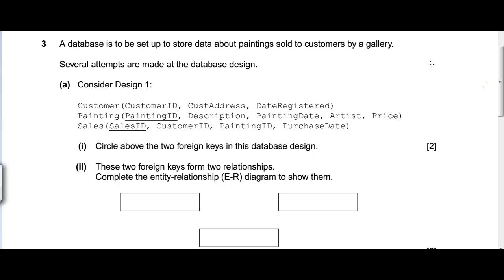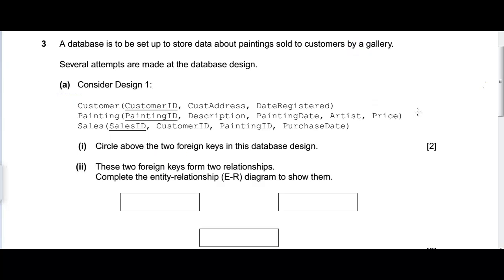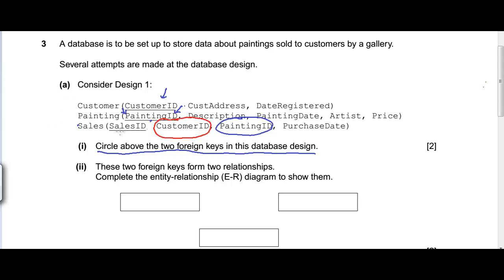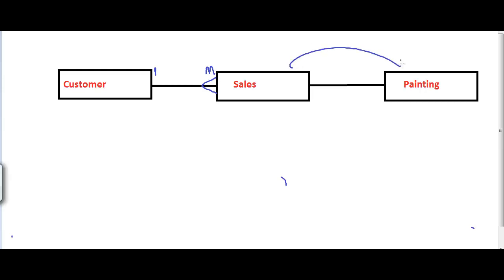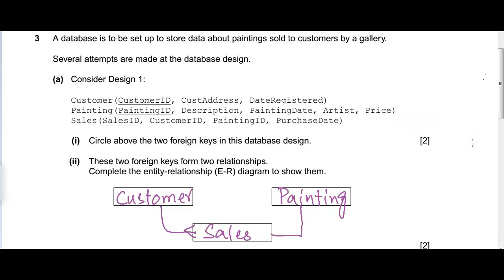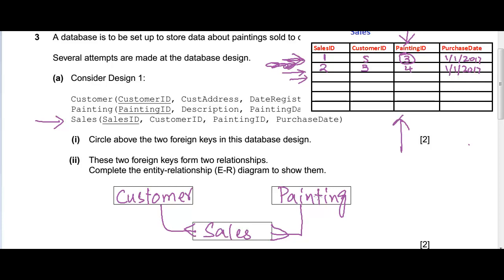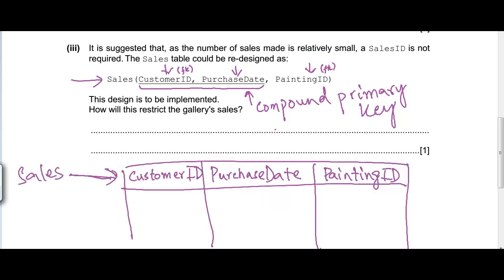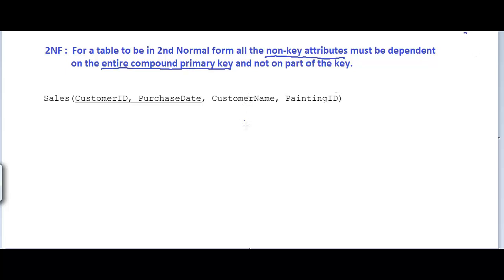PPQ Databases Solved